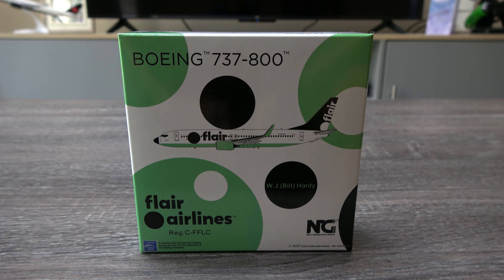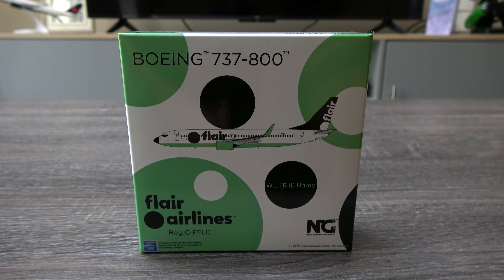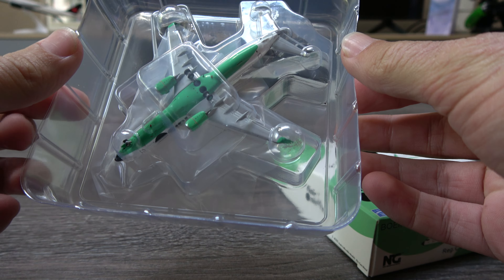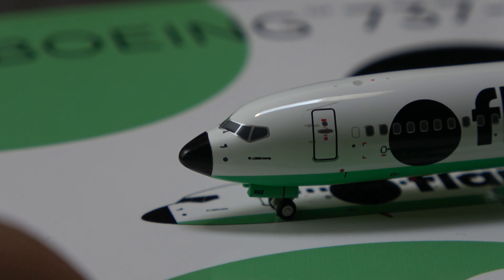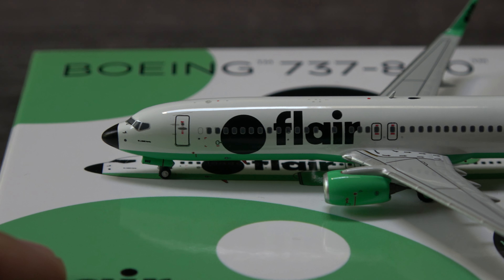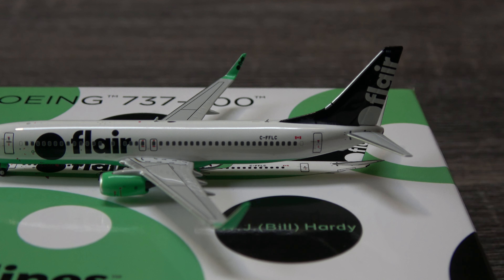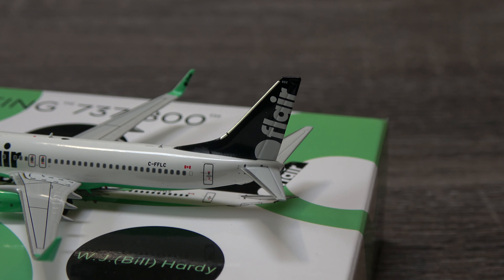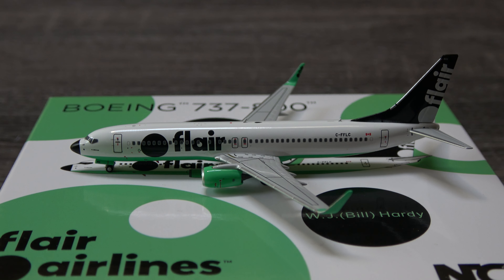My First Flair Model! NG Models Flair Airlines Boeing 737-800 Model Unboxing & Review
Hey everyone!!

A great model by NG! Hoping for the Max soon!